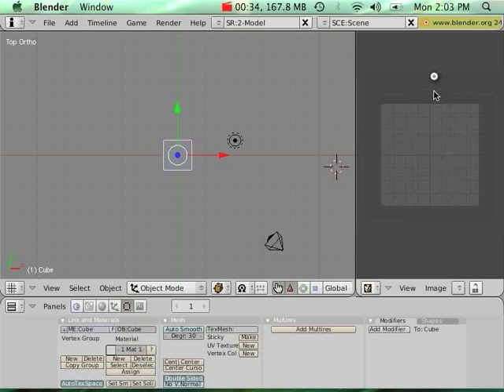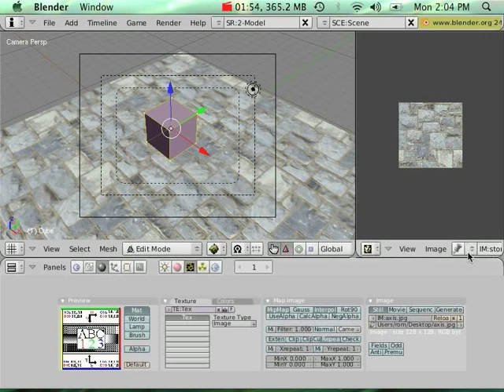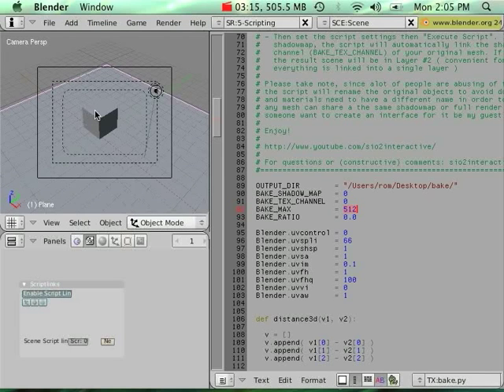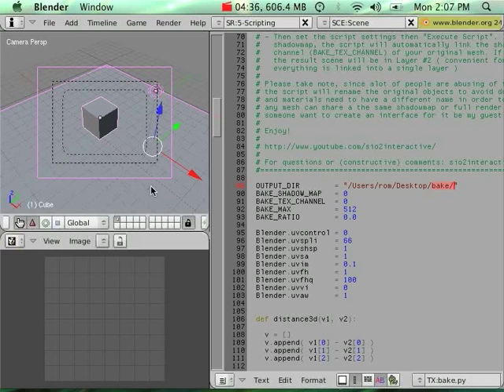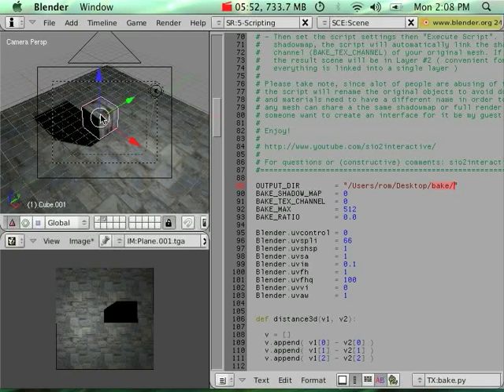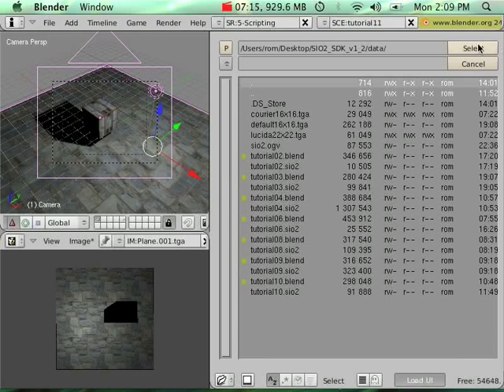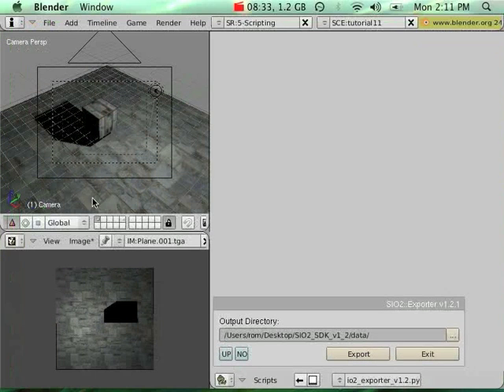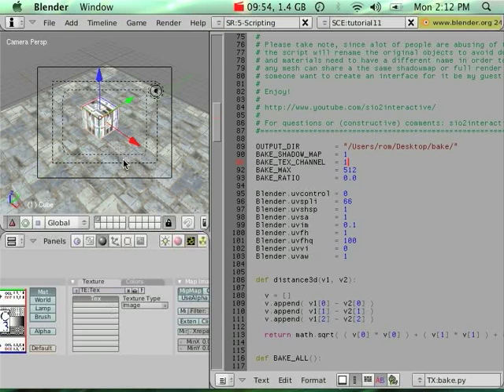SIO2 SDK Tutorial 11 Part #1